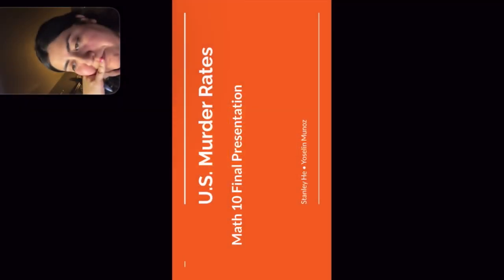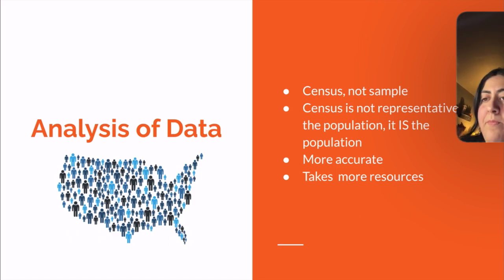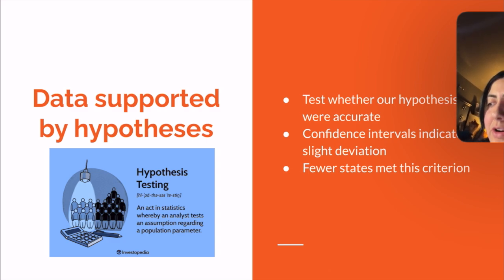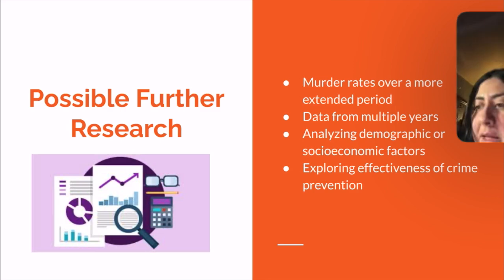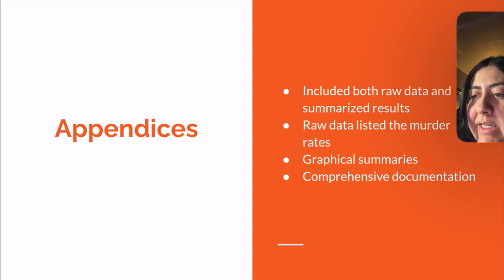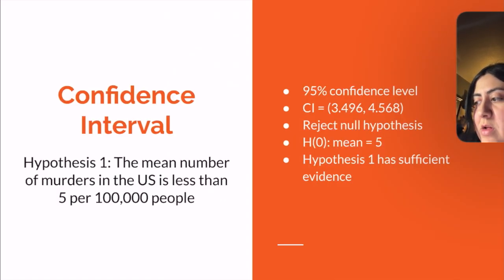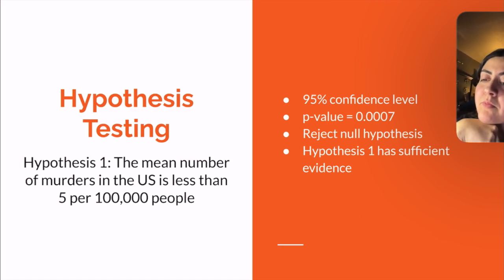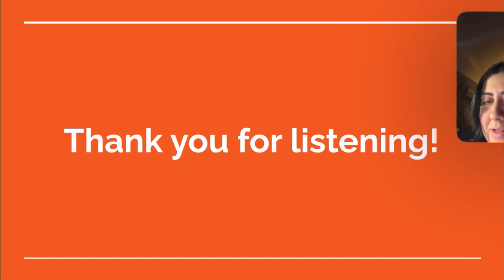Stats Final Project - Murder Rates in the US